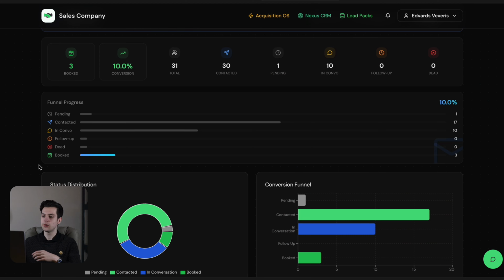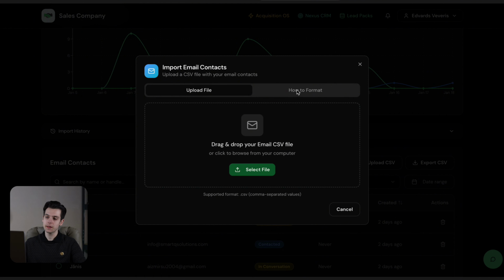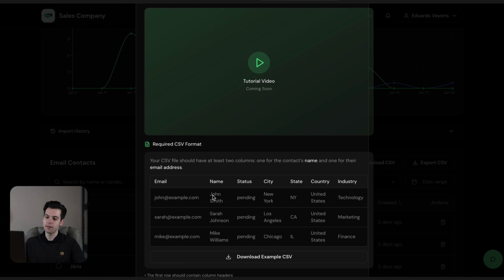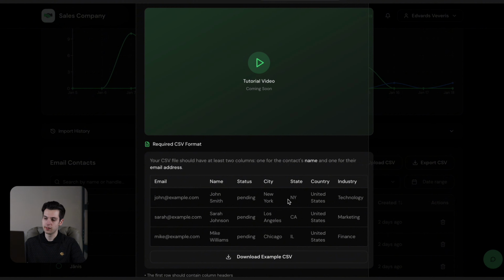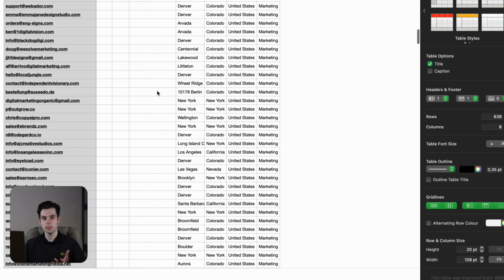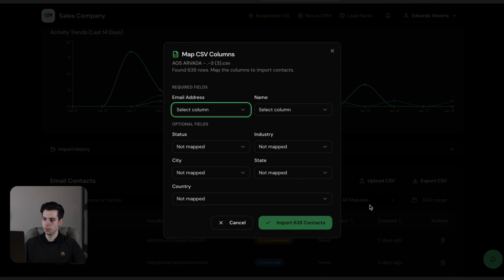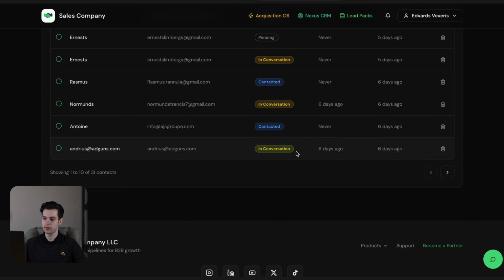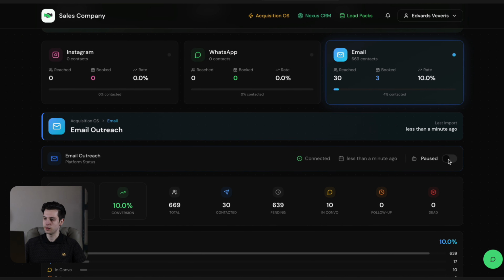How to import contacts (Acquisition OS)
Showcase on how to upload & import contacts for Acquisition OS (the autonomous AI Sales system)

Learn more about Acquisition OS & our free sales CRM NEXUS on:
Salescompany.io